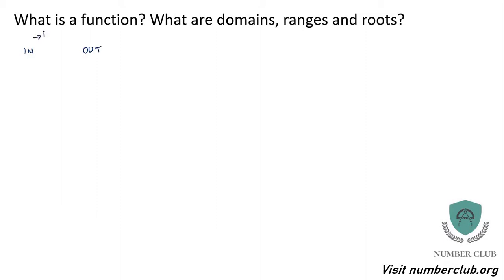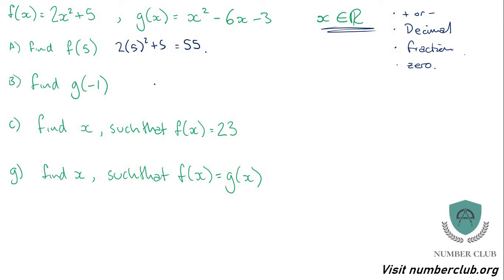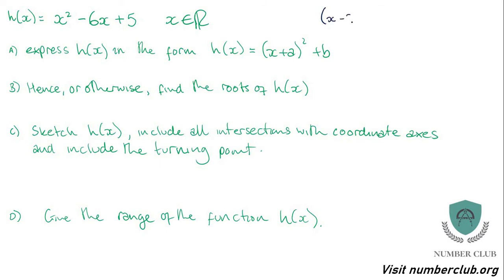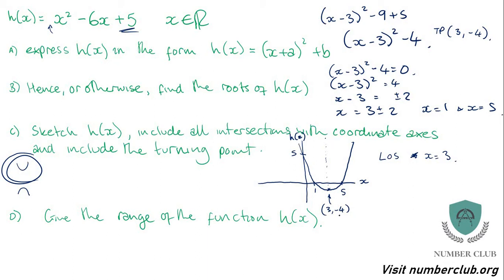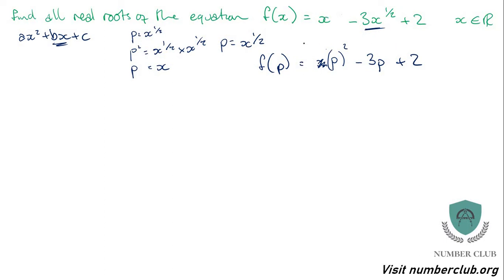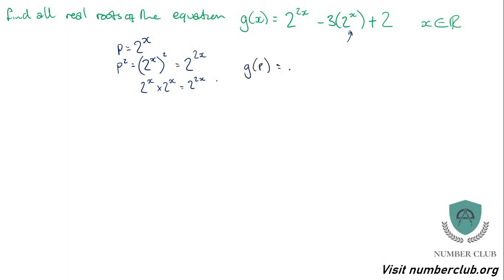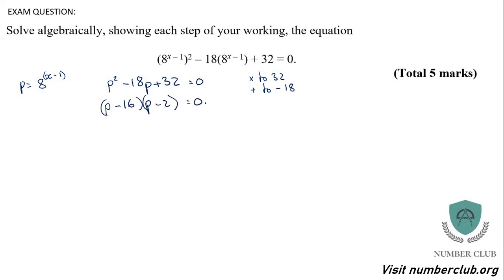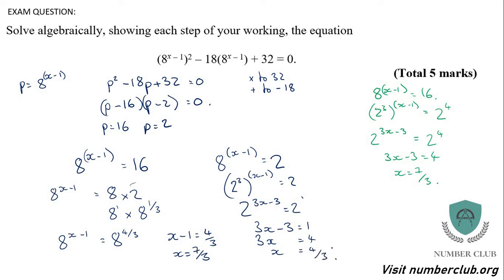Functions: Year 12 Pure Maths. Chapter 2. Lesson 3.